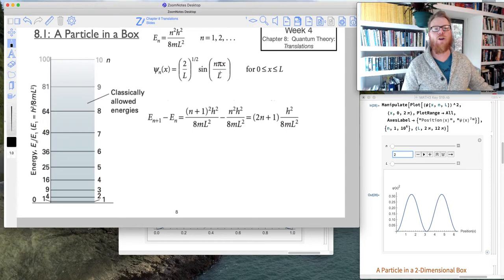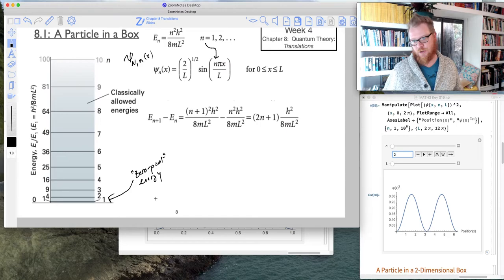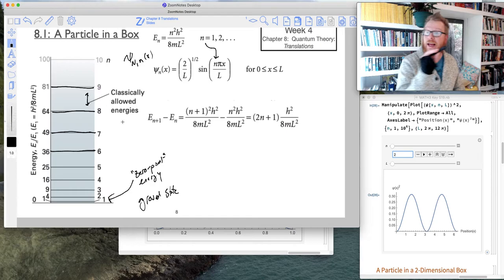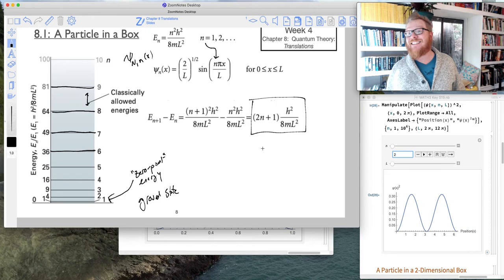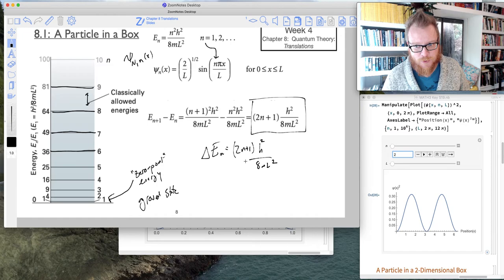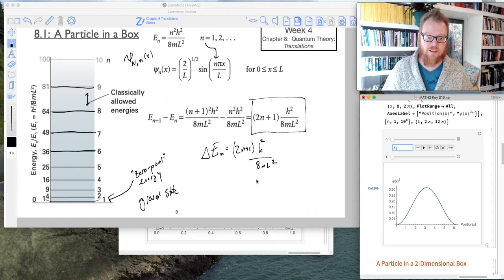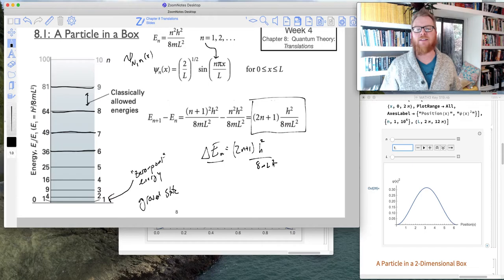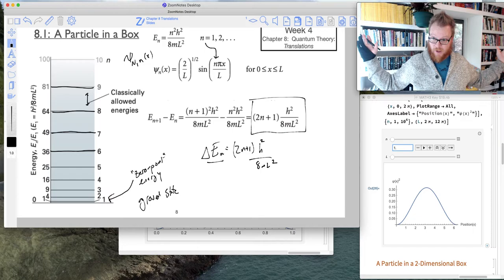CHEM 362 S22 Lecture 2.3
Be familiar with the energy levels (En) from the particle in a box problem